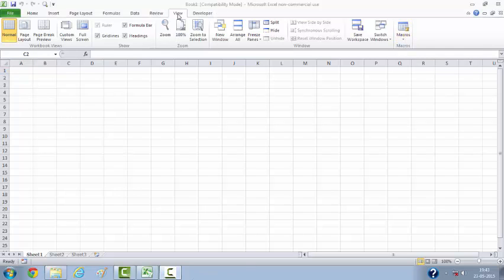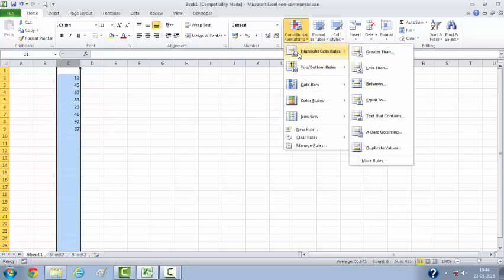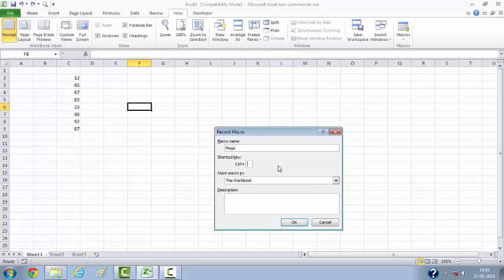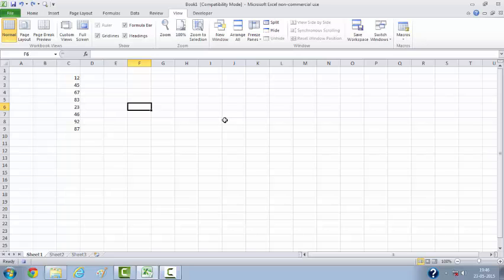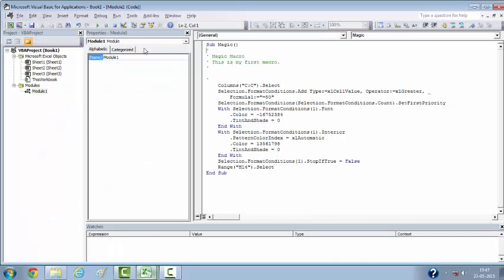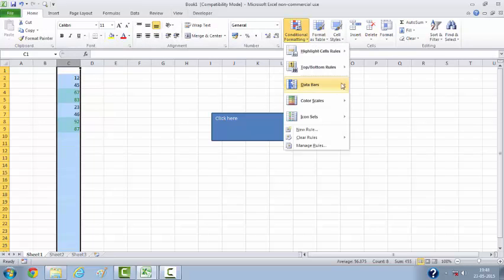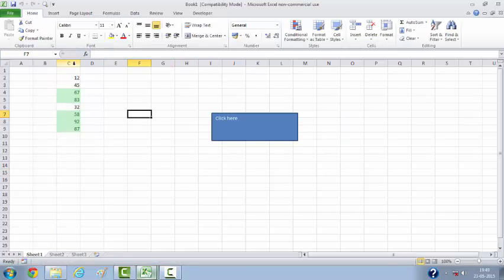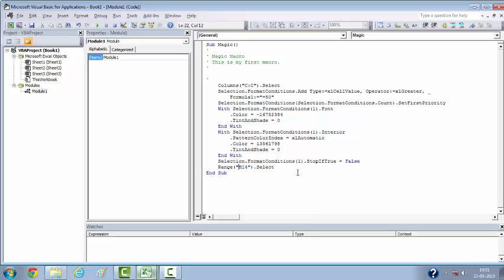Macro for beginners - Part 2 - Record a vba macro ms excel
Record a vba macro using Ms. Excel. This video explain how to record a macro. Explains the purpose or use of doing it. It also suggests when to use this feature and when/why not to use.